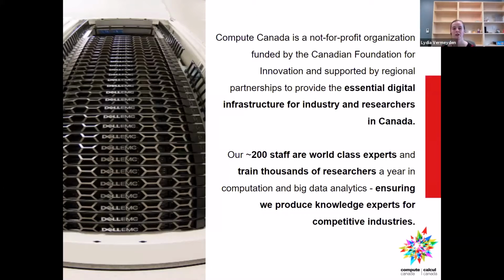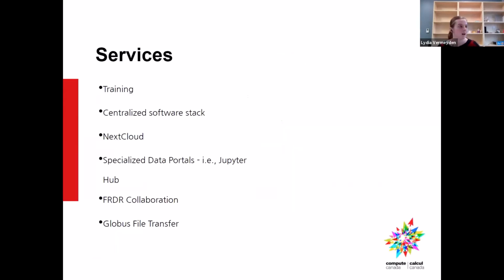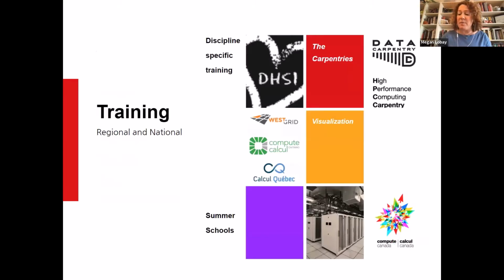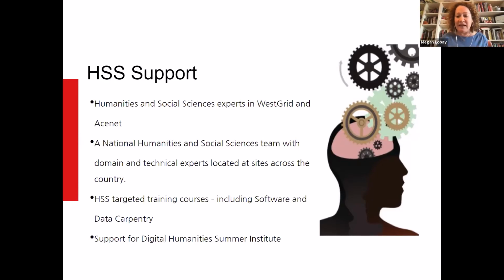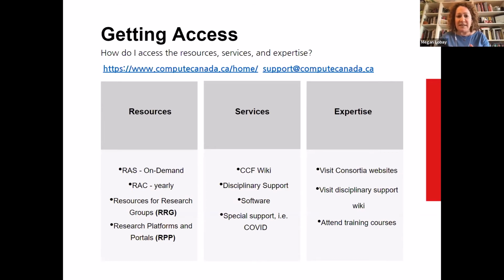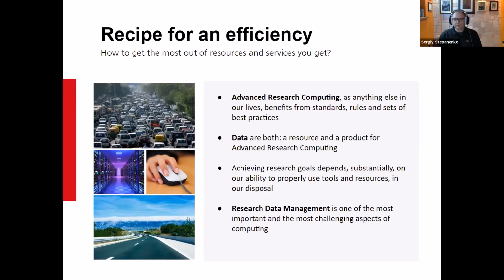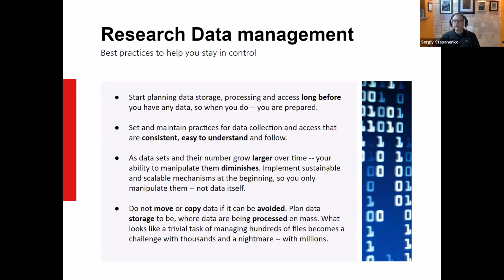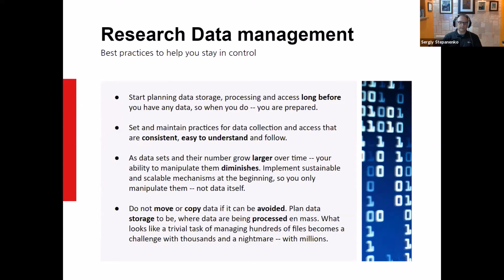Portage – Global Water Futures Webinar: An Introduction to the Compute Canada Federation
This presentation will introduce participants to the Compute Canada Federation (CCF) and how the national digital research infrastructure helps to support research across all disciplines in Canada, with a particular focus on services for Social Sciences and Humanities researchers. The presenters will briefly discuss the various services that researchers can access through the CCF and how CCF is partnering with other organizations such as Portage to support research data management and ensure access to data for all researchers. The presentation will also introduce participants to different types of data storage available from CCF as well as best practices of data management, sharing and distribution. The presenters will cover differences between long term archival data storage and medium term conventional storage, their limitations, and methods of utilizing their advantages. There will also be a discussion of different methods of data sharing and distribution concentrating on using CCF Globus Transfer service.

Speakers

Megan Meredith-Lobay is the digital humanities and social sciences analyst for University of British Columbia’s Advanced Research Computing team. In addition, Megan serves on the Compute Canada Humanities and Social Sciences National Team.

Sergiy Stepanenko is the Advanced Research Computing Coordinator at University of Saskatchewan and WestGrid/CCF site-lead for the province of Saskatchewan. He is a member of several CCF National Teams and the lead of Globus National team.

Lydia Vermeyden joined ACENET in 2020 as a Research Consultant specializing in Humanities and Social Sciences. With an MSc. in Physics and Quantum information, her experience spans several research fields, including experimental quantum physics, nursing, psychology and public health.

John Simpson is Compute Canada’s Digital Humanities Specialist.

Cette conférence présentera aux participants la Fédération Calcul Canada (FCC) et la manière dont l’infrastructure nationale de recherche numérique contribue à soutenir la recherche dans toutes les disciplines au Canada, avec un accent particulier sur les services aux chercheurs en sciences sociales et humaines. Les conférenciers parleront brièvement des différents services auxquels les chercheurs ont accès par l’intermédiaire de la FCC et de la manière dont la FCC s’associe à d’autres organisations telles que Portage pour soutenir la gestion des données de recherche et garantir l’accès aux données à tous les chercheurs. La conférence abordera aussi les différents types de stockage de données disponibles auprès de la FCC ainsi que les meilleures pratiques en matière de gestion, de partage et de distribution des données. Les conférenciers expliqueront les différences entre le stockage des données d’archives à long terme et le stockage conventionnel à moyen terme, les limites et les méthodes permettant d’exploiter leurs avantages. Il y aura également une discussion sur les différentes méthodes de partage et de distribution des données centrée sur l’utilisation du service Globus Transfer de la FCC.

Conférenciers

Megan Meredith-Lobay est l’analyste des sciences humaines et sociales numériques pour l’équipe d’informatique de recherche avancée de l’Université de la Colombie-Britannique. De plus, Megan fait partie de l’équipe nationale de sciences humaines et sociales de Calcul Canada.

Sergiy Stepanenko est le coordonnateur d’informatique de recherche avancée de l’Université de la Saskatchewan et est le responsable de site WestGrid/FCC pour la province de la Saskatchewan. Il est membre de plusieurs équipes nationales de la FCC ainsi que le chef de l’équipe nationale Globus.

Lydia Vermeyden s’est jointe à ACENET en 2020 à titre de consultante en recherche spécialisée en sciences humaines et sociales. Avec une maîtrise en physique et en information quantique, son expérience couvre plusieurs domaines de recherche, notamment la physique quantique expérimentale, les soins infirmiers, la psychologie et la santé publique.

John Simpson est Spécialiste des humanités numériques chez Fédération Calcul Canada.